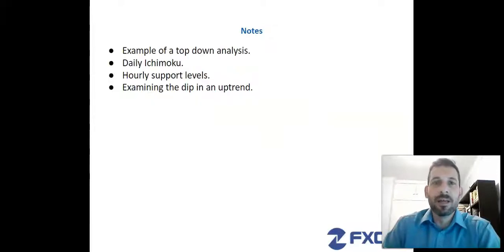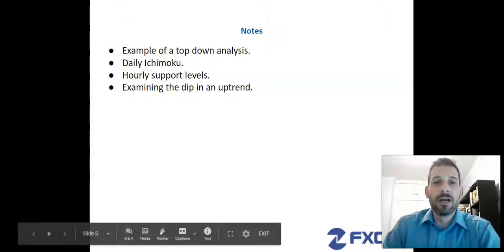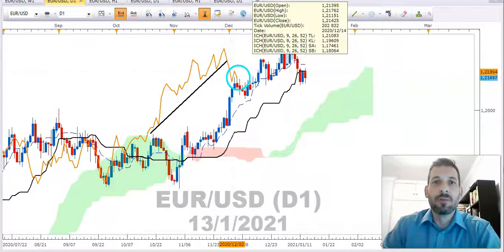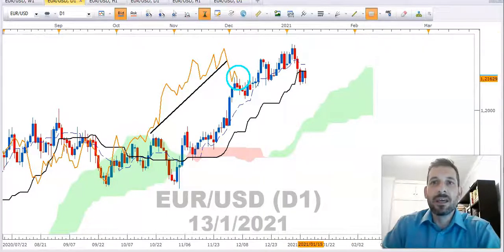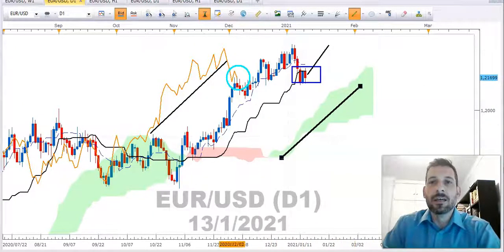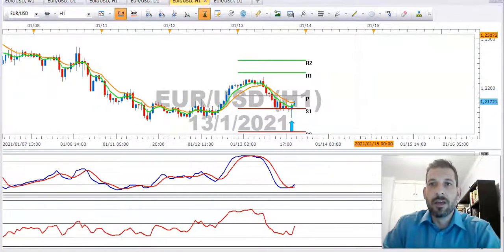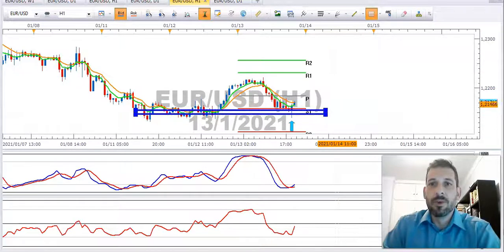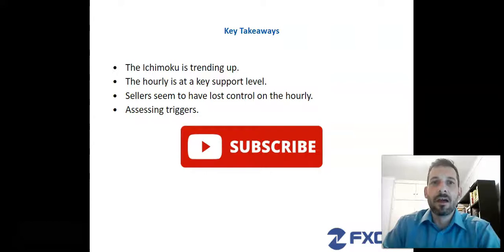EURUSD hourly support at S1 overlaps with price support - may attract bids.